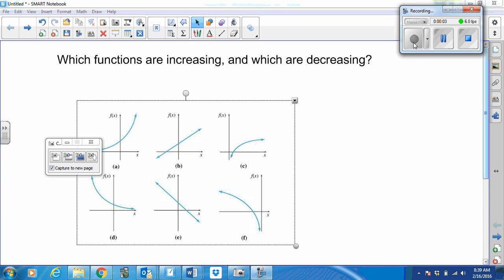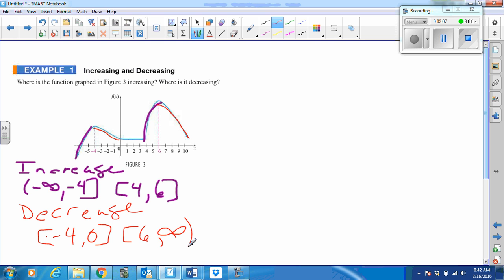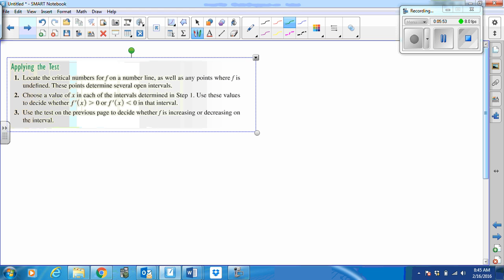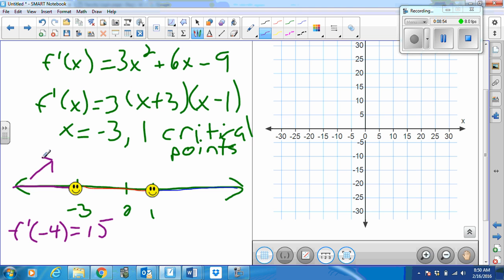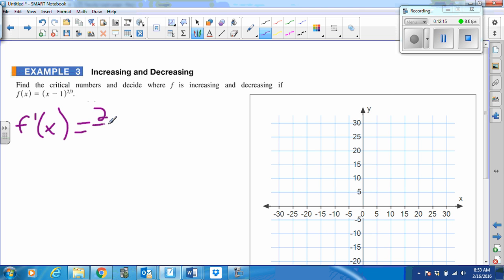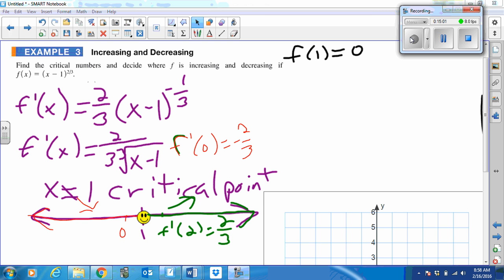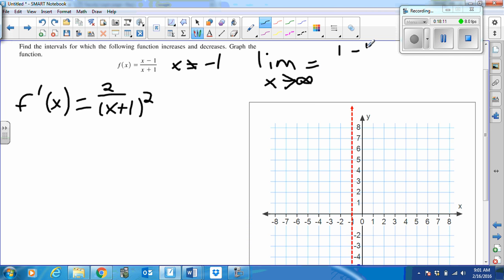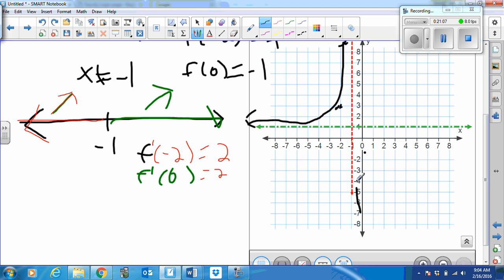section 5 1 applied calc